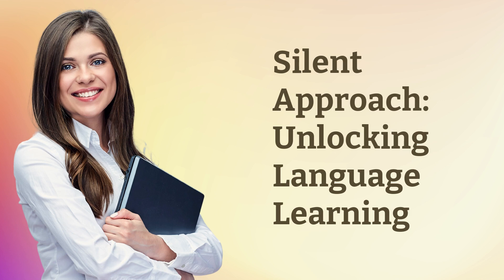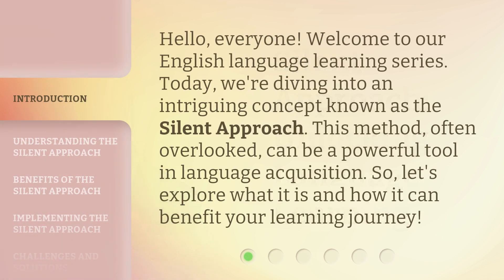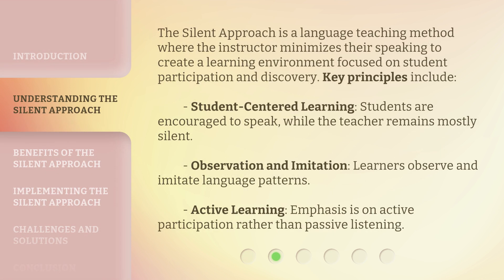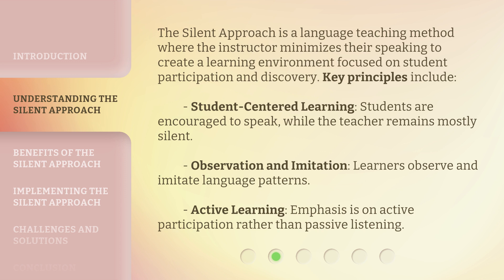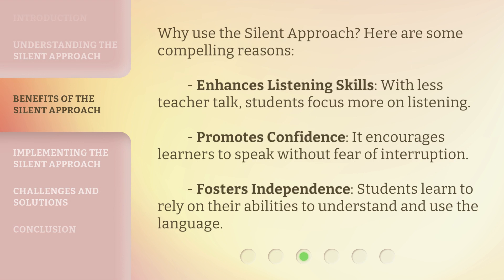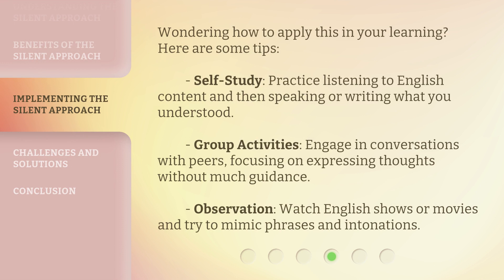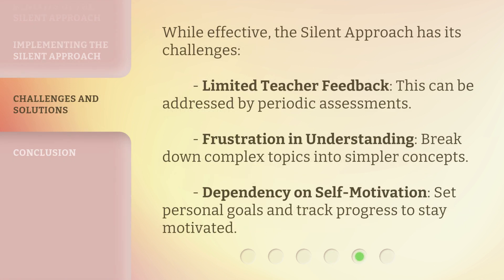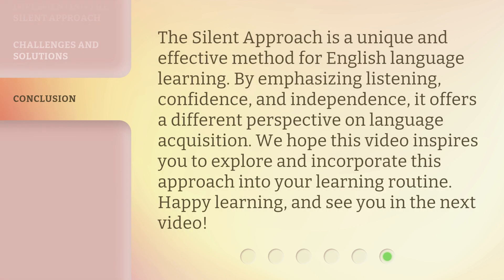Silent Approach: Unlocking Language Learning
00:00 • Introduction - Silent Approach: Unlocking Language Learning
00:30 • Understanding the Silent Approach
01:04 • Benefits of the Silent Approach
01:30 • Implementing the Silent Approach
01:58 • Challenges and Solutions